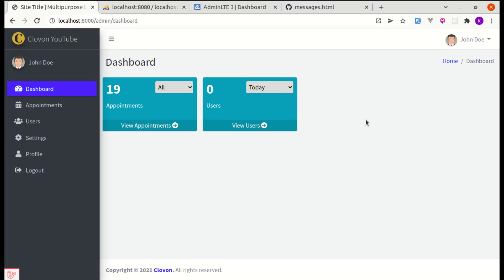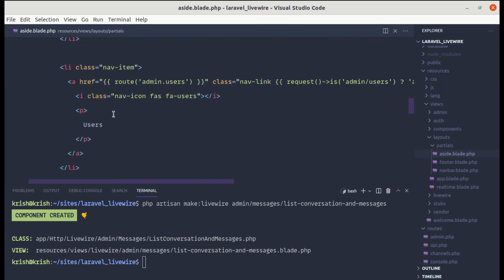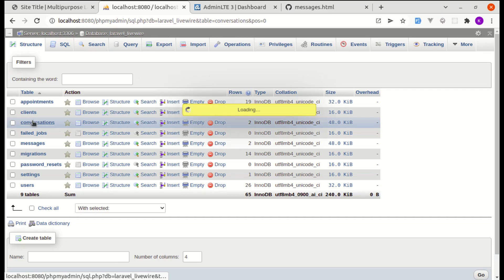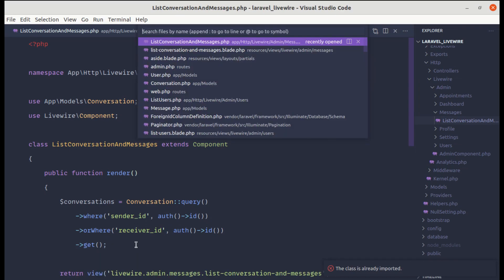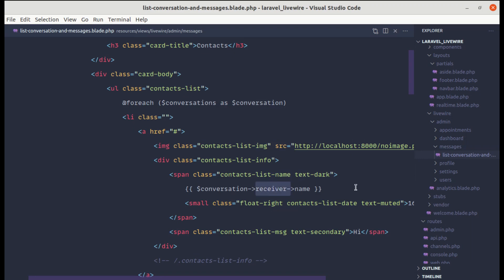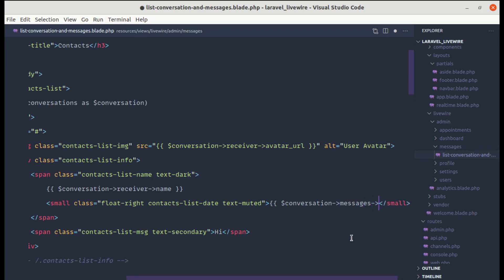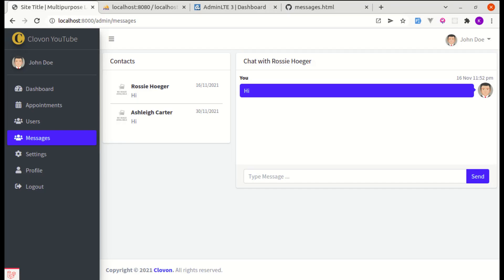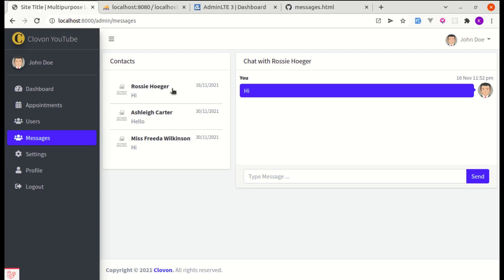Let's build a messaging platform using Laravel and Livewire | part 2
You can support the growth of this channel by purchasing one of my products/courses:
1. Laravel Livewire Starter Kit
2. Course(SPA with Laravel Livewire)

* How to build real time chat system with laravel and livewire